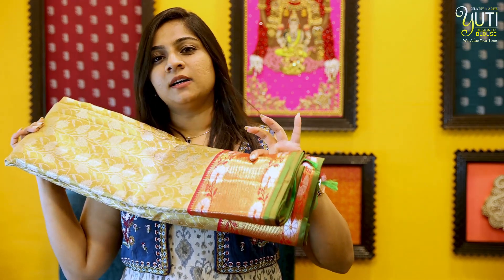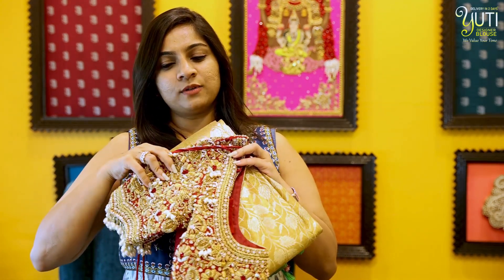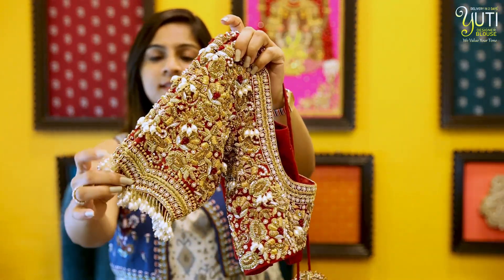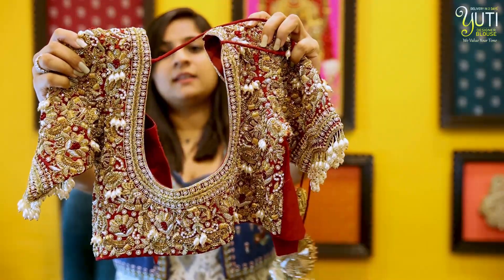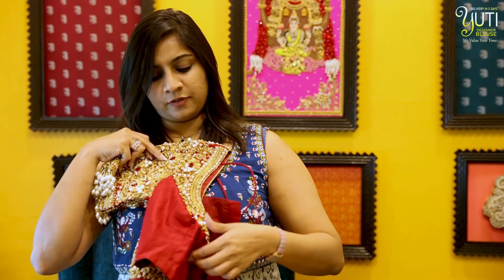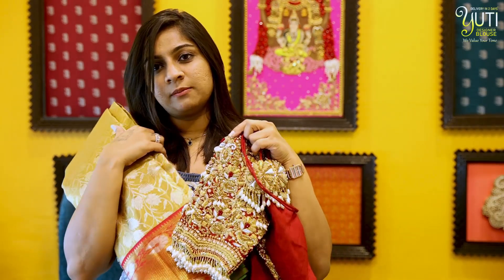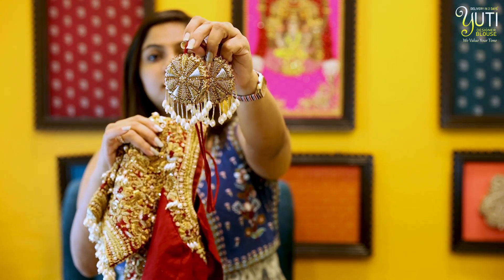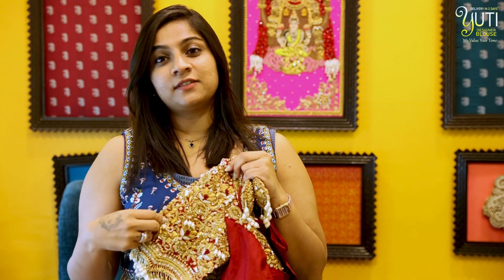Contrast blouse and work for Tissue silk saree | Heavy Bridal Blouse.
How we pick matching contrast blouse and work for Tissue silk saree.

We deliver customized heavy bridal blouse work in just 2 Days!

Store visit: No 36, Sadulla street,
T-Nagar, Chennai-600017